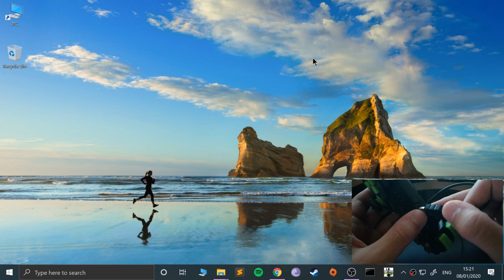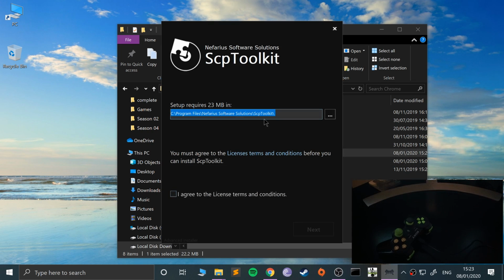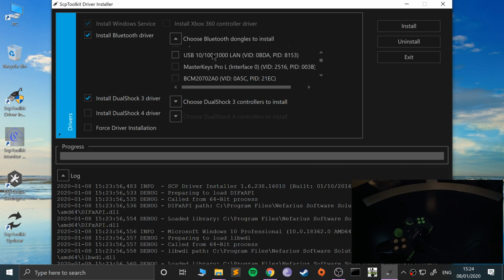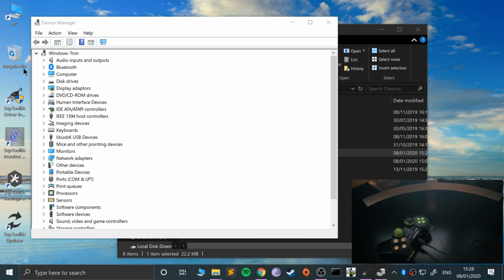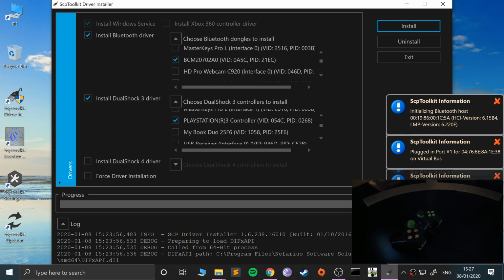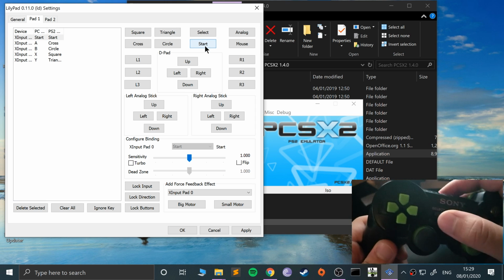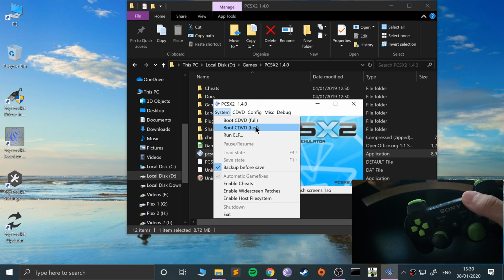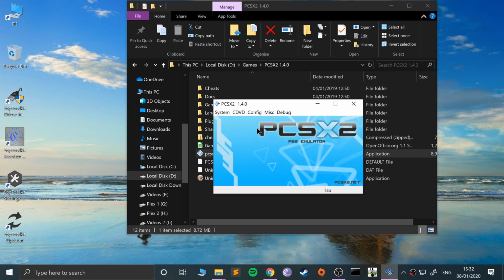How To Connect PlayStation 3 Controller Wired/Wireless To PCSX2 Windows (PlayStation 2 Emulation)